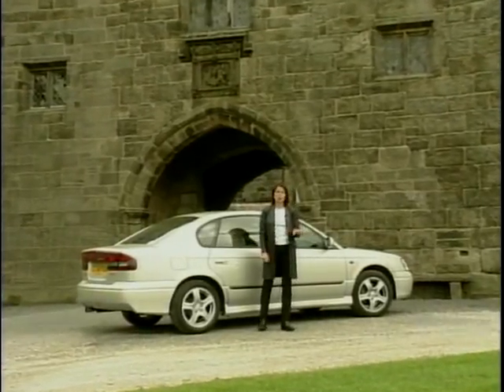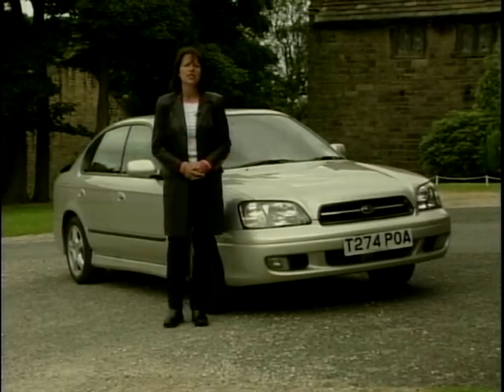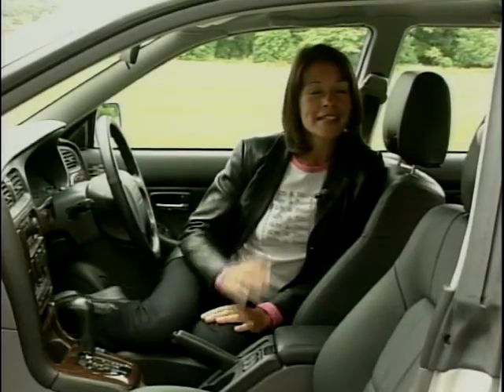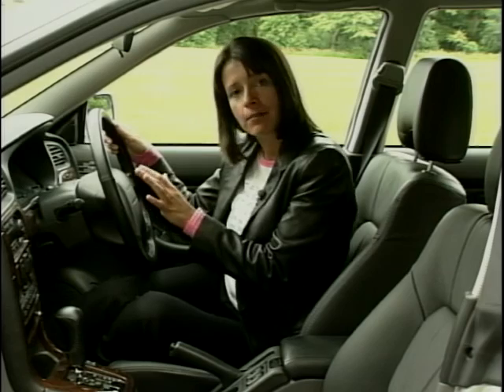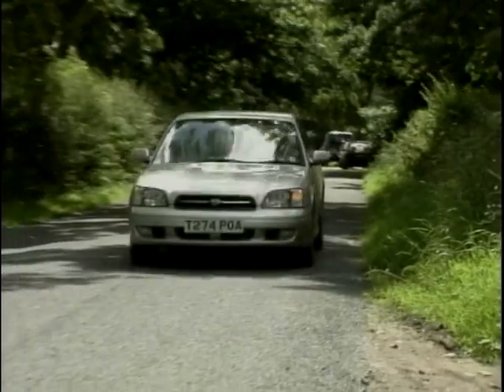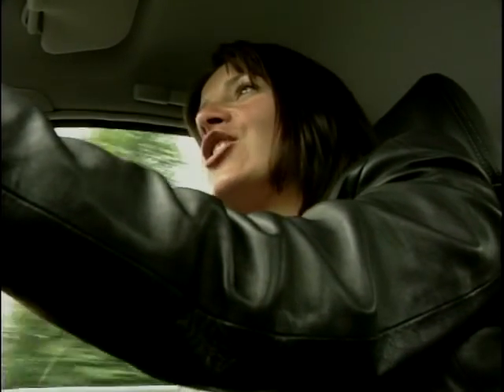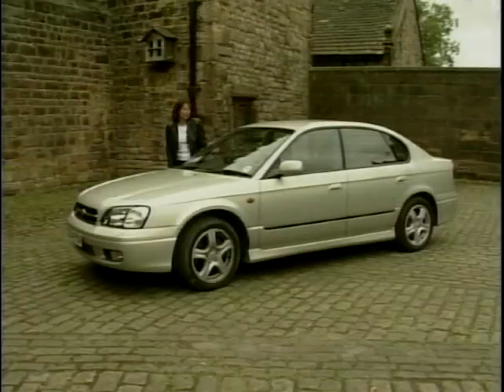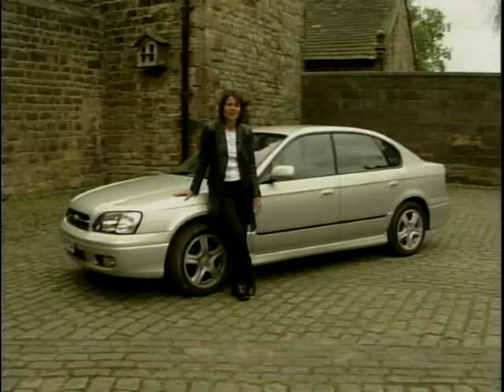1999 Subaru Legacy Saloon Review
Ginny Buckley reviews the 1999 Subaru Legacy Saloon, as she goes through it's pro's and con's and put's it's performance on the road as well it's practicality to the test. At first glance you wouldn't think that the Legacy Saloon could cope on an off-road track, but it can more than hold it's own.